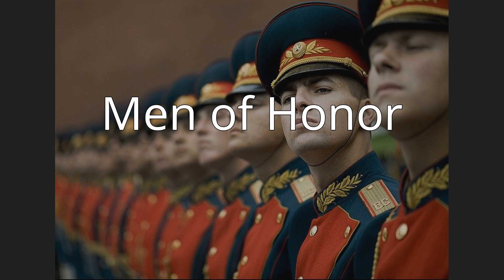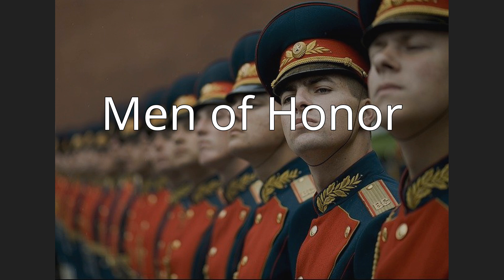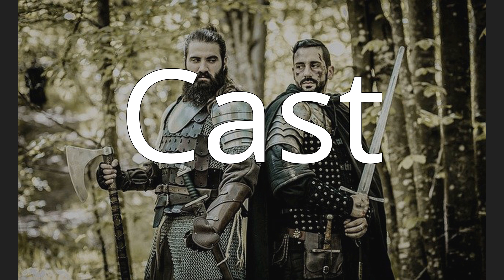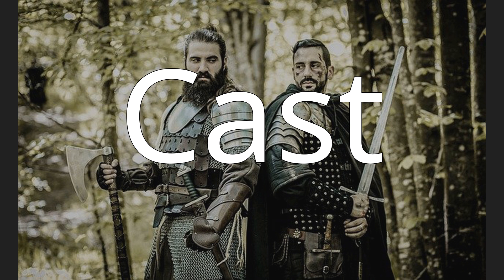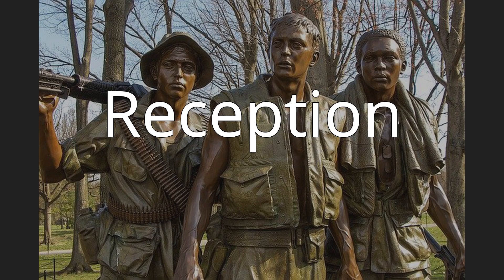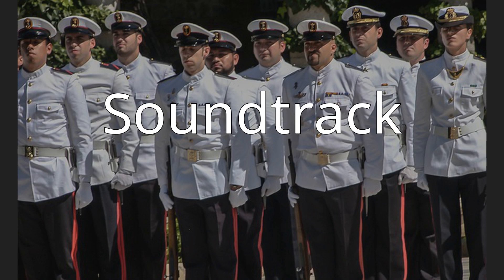Men of Honor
Men of Honor (released in the UK and Ireland as Men of Honour) is a 2000 American drama film, starring Robert De Niro and Cuba Gooding Jr.. The film was directed by George Tillman Jr. It is inspired by the true story of Master Chief Petty Officer Carl Brashear, the second African American master diver in the United States Navy.